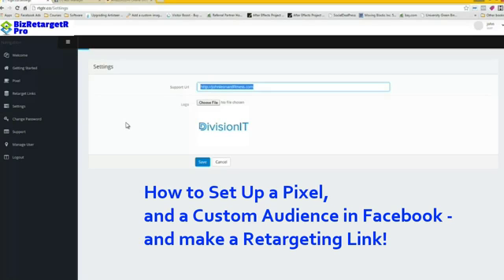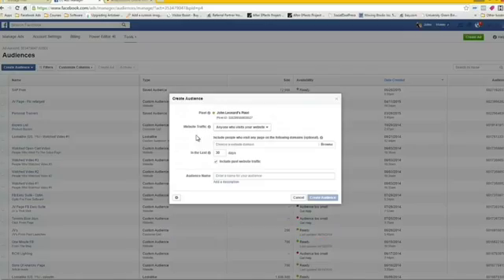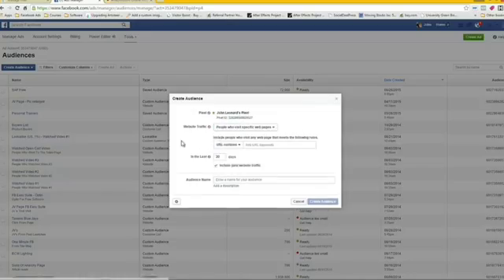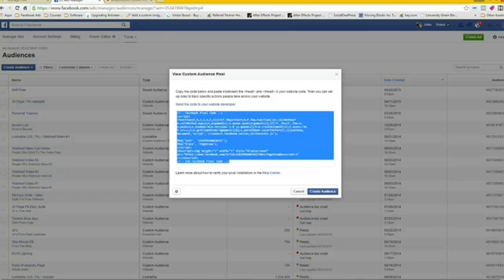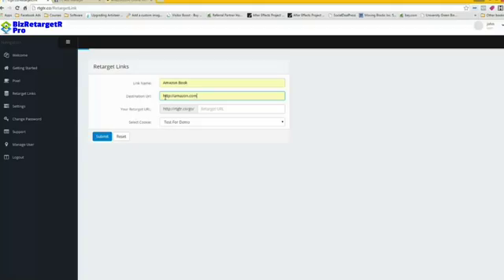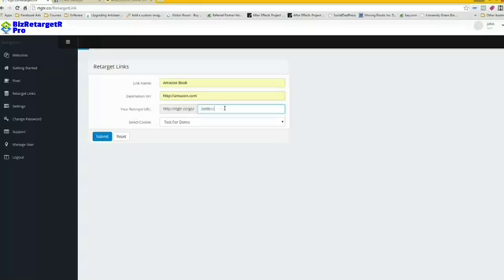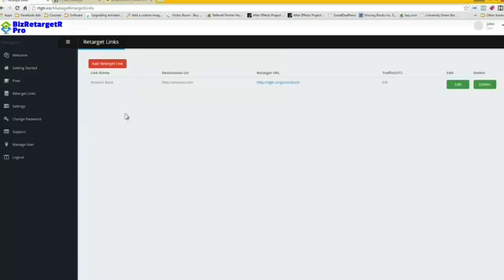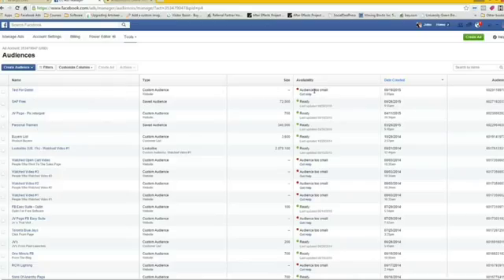Getting Started Training Biz RetargetR Pro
The ultimate in Facebook Retargeting and building custom Audiences.
* You Get Previous Website Visitors back on your site to complete a purchase
* You can Bring NEW Customers to your site - just like previous visitors
* Easy to use Fully Hosted Member's Area to Create and track Your RetargetR Campaigns
* Full Training and Facebook Training to get Custom Audiences Properly set up